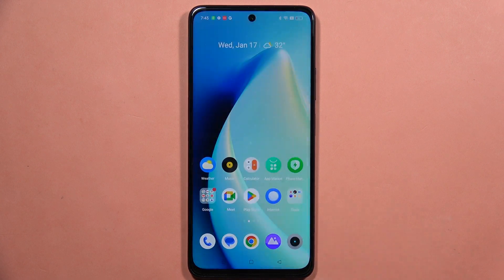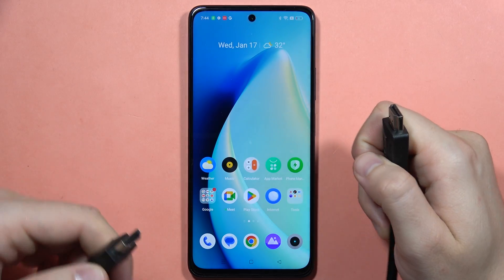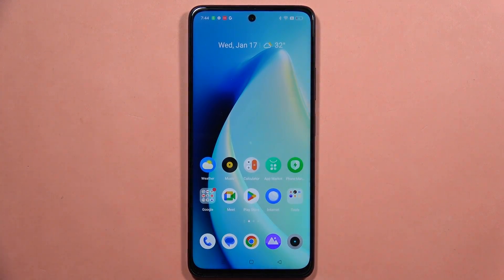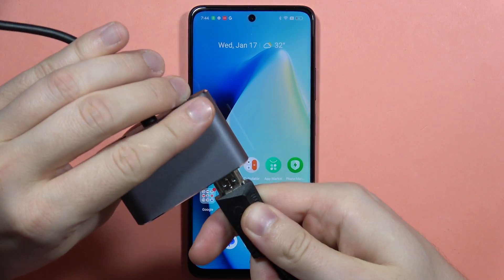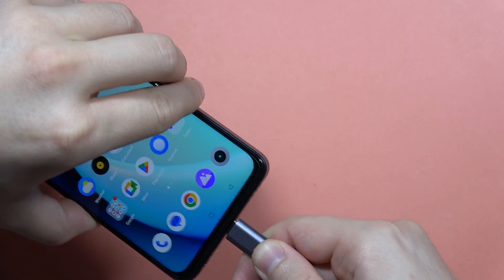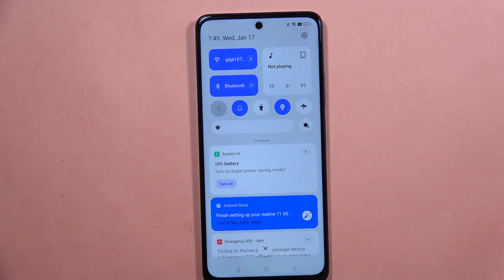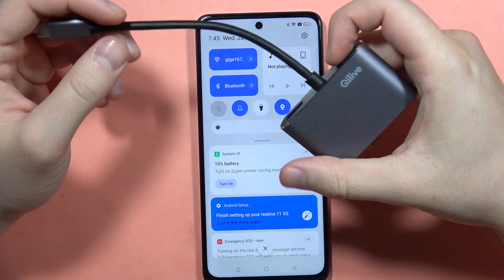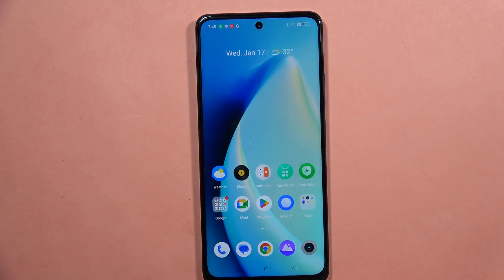Realme C67: Connect Monitor or TV with HDMI Cable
Unlock a bigger screen experience for your Realme C67! Learn the easy steps to connect your device to a monitor or TV using an HDMI cable. Enhance your viewing pleasure and follow along as I guide you through the process of linking your Realme C67 to a larger display for a more immersive experience.